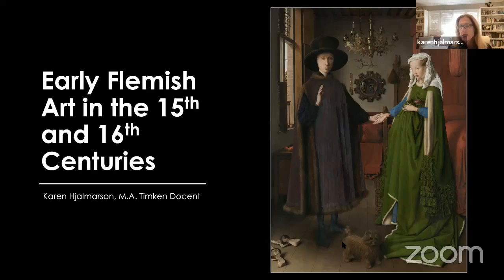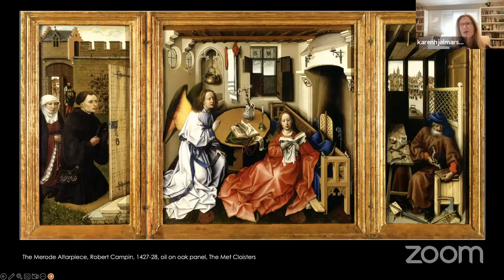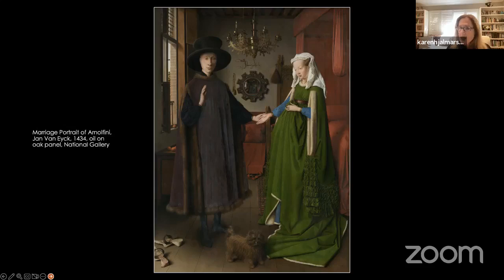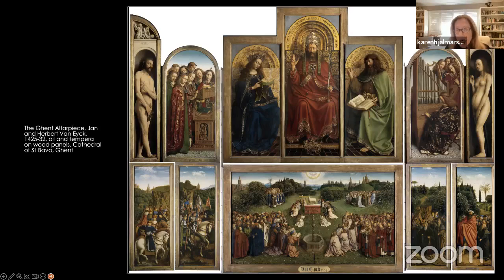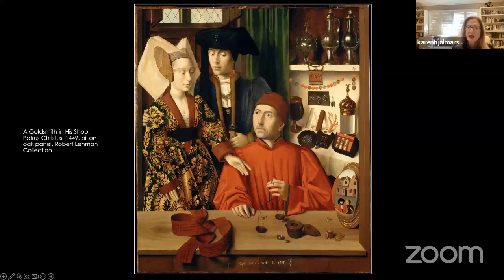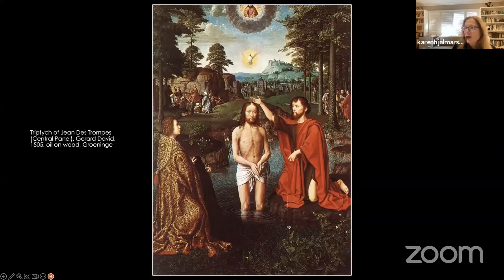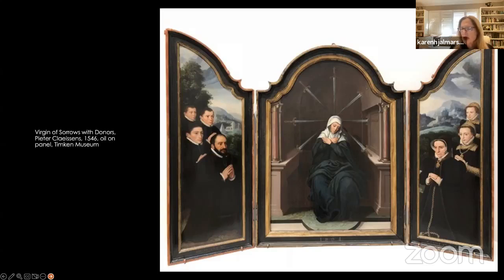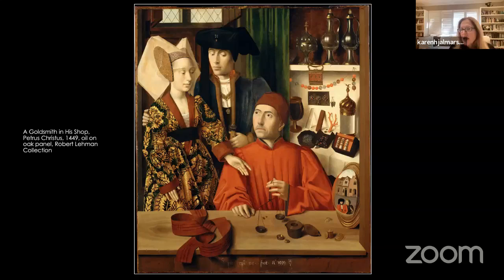Virtual Talk - Early Flemish Art in the 15th and 16th Centuries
This docent-led talk will explore the work of some of the most prominent Northern Renaissance painters who were active primarily in the cities of Bruges and Ghent during the 15th and 16th centuries. For example, the brilliant Jan van Eyck was one of the most prominent artists in Bruges during the 15th century. His contributions to European art were many, including the perfection of the use of oil paint and his minutely realistic depictions of surface effects and natural light. His successor, Petrus Christus was known to have introduced single point perspective. Other Northern artists such as Rogier van der Weyden and Robert Campin helped shape Northern Renaissance art through their close observations and meticulously detailed depictions of human figures and their surroundings.

The typical subject matter of the Flemish School was often religious in nature, but small beautifully executed portraits were also common. The Timken Museum is fortunate to have paintings by three of the most significant Flemish/Netherlandish painters such as Pieter Brueghel the Elder, Petrus Christus, and Pieter Claeissens the Elder. Their works and that of many prominent Flemish artists will be highlighted in this docent-led talk.

2024:02:22